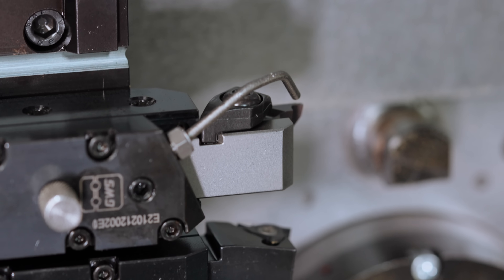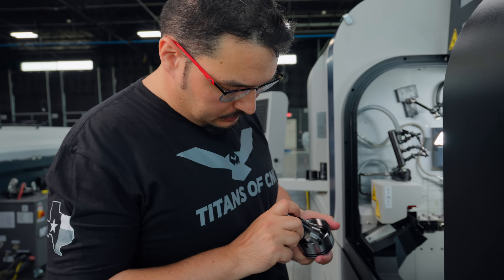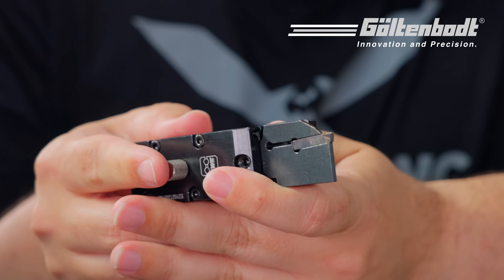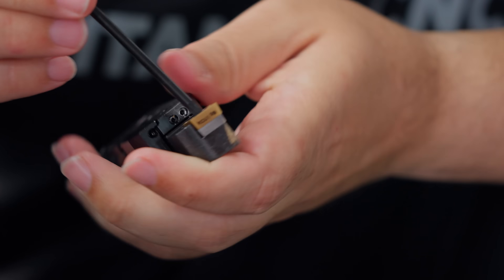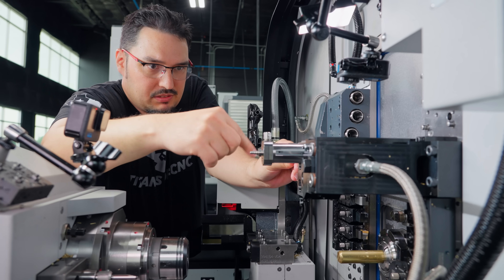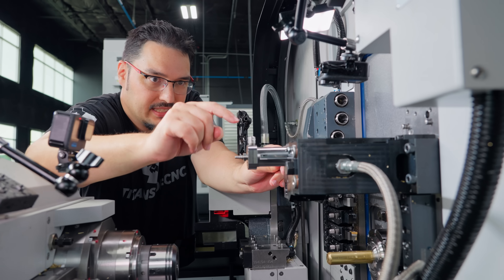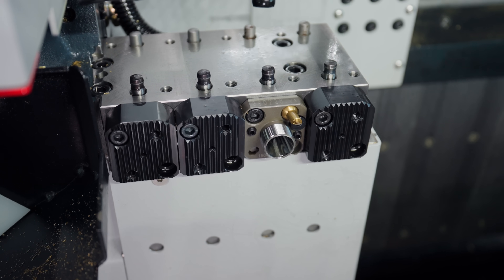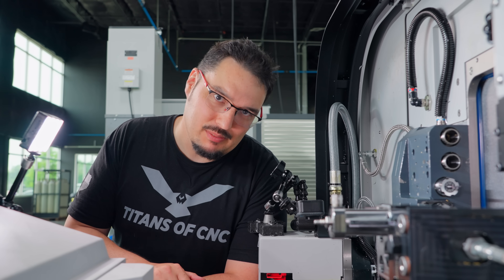How to Navigate a Complex Swiss Machining Set-Up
Check out everything that goes into setting up the Tornos GT32 to run an aerospace fitting end.

00:00 Intro
00:26 main collet install
01:08 guide bushing install
01:38 sub collet install
02:46 Set tension on bar stock
04:16 setup tools
12:44 outro